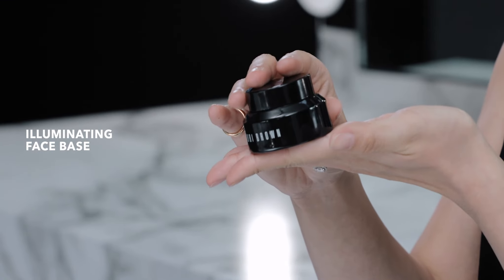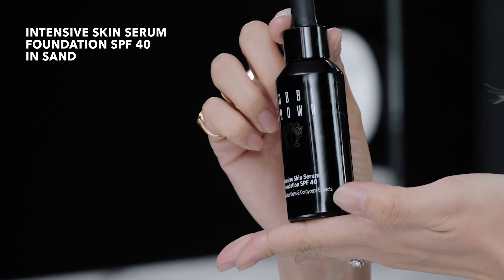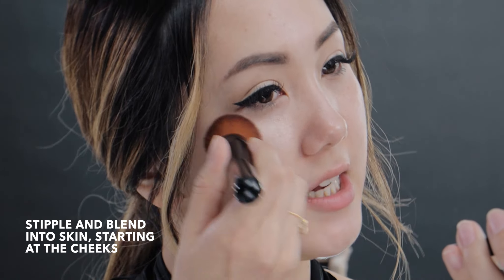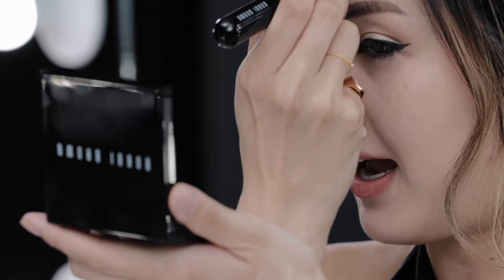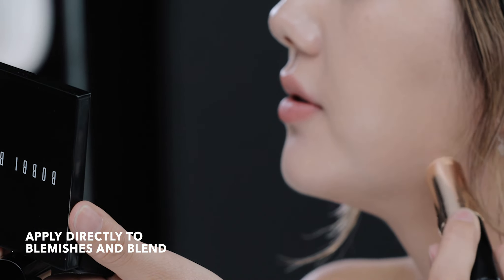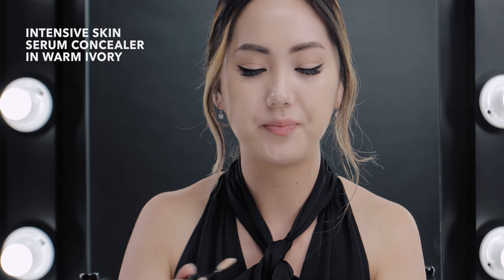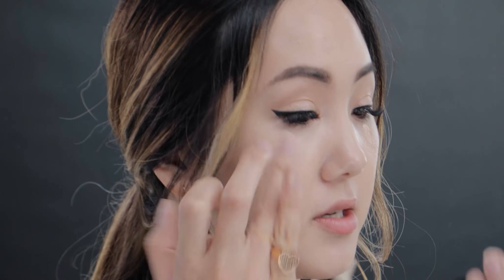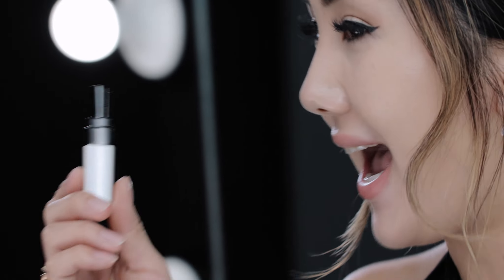Makeup Hacks for Flawless Glowing Skin | Makeup Tutorial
[Check below for the full list of products used]

Here are the new skin perfecters and pro tips that can make having gorgeous skin effortless. Watch Bobbi Brown PRO Makeup Artist Rachelle as she shares her skin-perfecting secrets and must-have makeup products to achieve flawless, glowing skin in only a few steps.

• PRODUCTS USED •
- Illuminating Face Base — this product is *exclusive* to the Asia-Pacific region